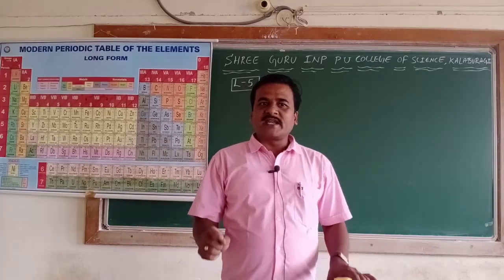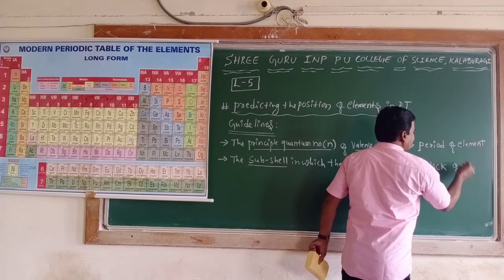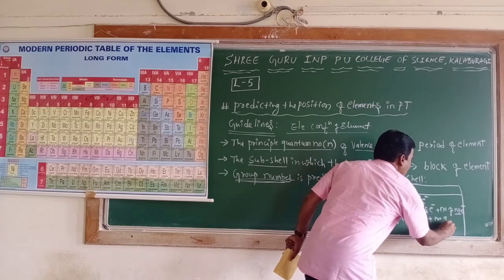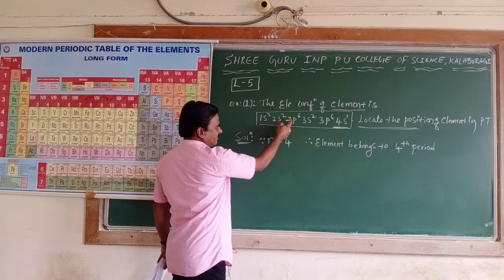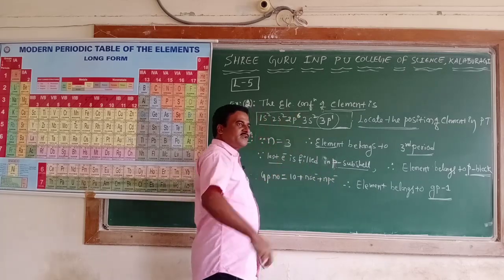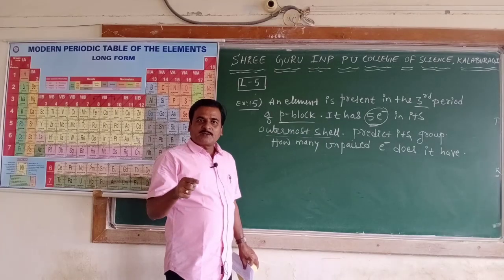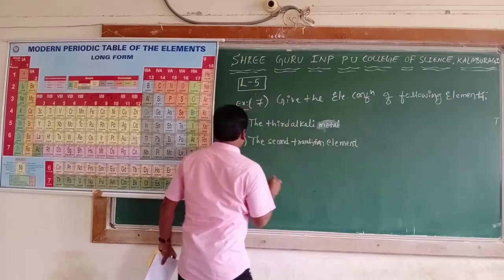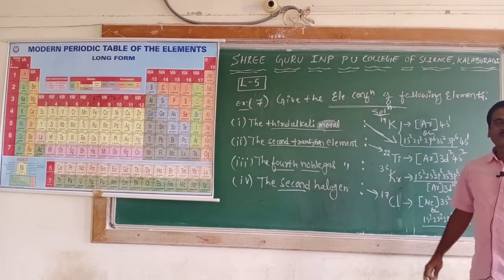PUC-1,CHE, Ch-3: Lect-5,Classification of Elements & periodicity in properties|by Sanjeevkumar C.Sir